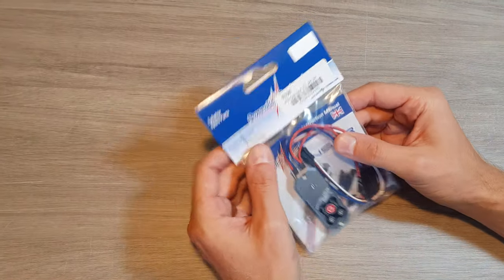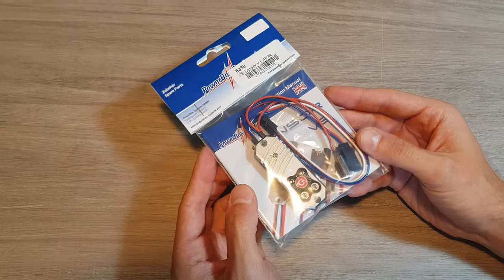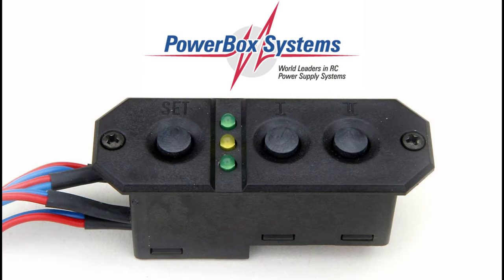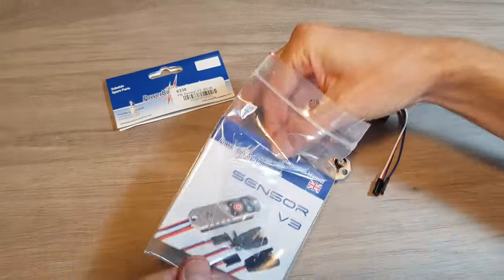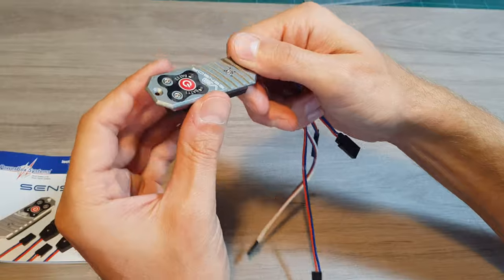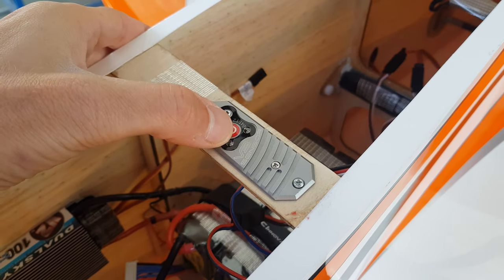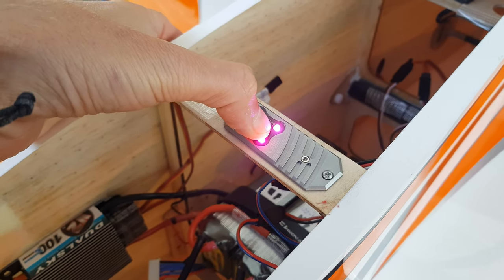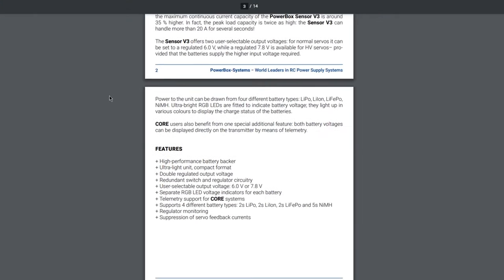The best switch for my airplanes - Power Box Sensor V3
Hi!!
Here you have a short review of the PowerBox Sensor V3 we have installed in our new Epilogue.

The Sensor V3 is the third generation of the PowerBox Sensor. For almost twenty years the PowerBox Sensor has represented the standard for small to medium-sized models thanks to its compact format and versatility.

By using the latest components, they reduced the size of the Sensor V3 significantly.
They changed the case for anodised top-quality aluminium with a substantial increase in cooling efficiency and better performance.

The Sensor V3 offers two user-selectable output voltages: for standard servos, it can be set to a regulated 6.0 V, while a regulated 7.8 V is available for HV servos. Ultra-bright RGB LEDs are fitted to indicate battery voltage; they light up in various colours to display the charge status of the batteries.

We continue testing the Epilogue... I and hope that soon we will bring the complete review to our youtube channel.

Cheers,

*** Youtube traduce automáticamente casi todos los videos al español. Activarlo es muy sencillo. Aquí dejo un enlace donde se explica como hacerlo